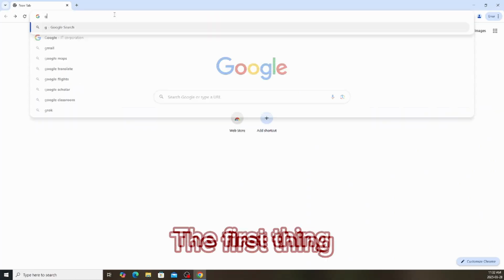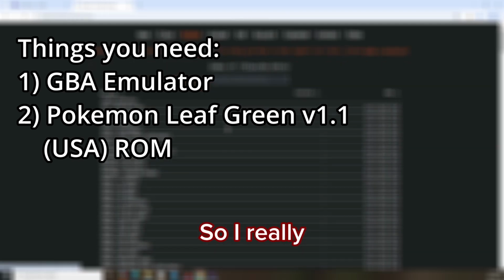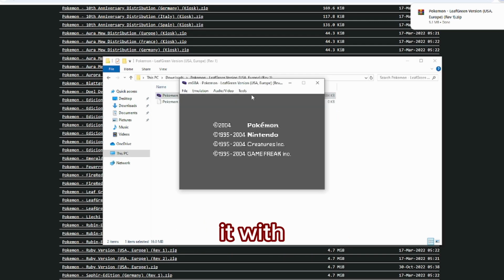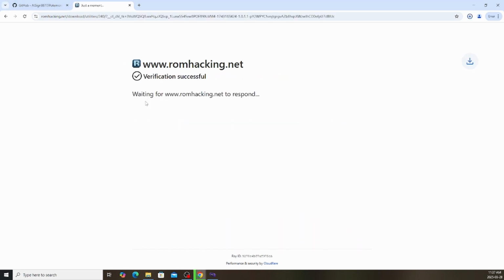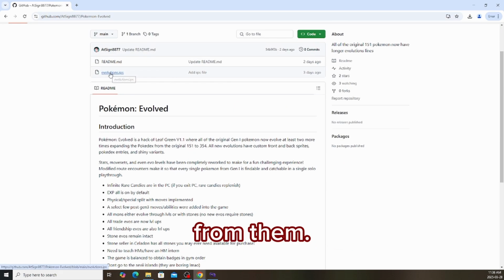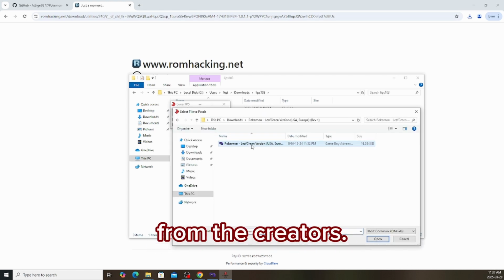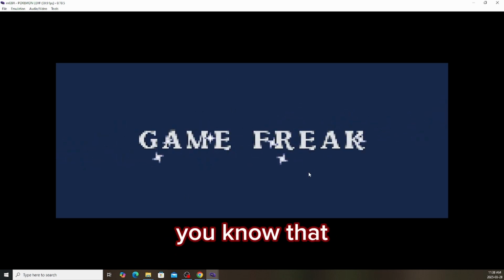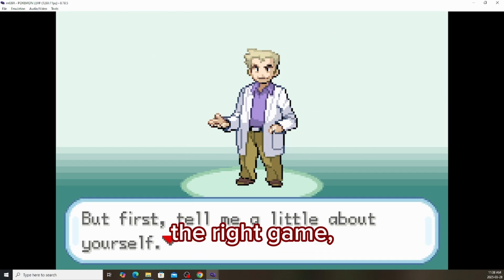How to Install Pokemon: Evolved (PC)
Guide on how to download and play Pokemon Evolved as featured in Pointcrow's video on PC. I was given permission to post this how-to video.

2) Pokemon Leaf Green USA v1.1
I recommend going to Reddit/Google to find a verified version of this!

0:00 Intro
0:19 1-GBA Emulator
0:28 2-Pokemon Leaf Green ROM
0:59 3-ROM Patcher
1:14 4-Pokemon Evolved File
1:31 Patching and Playing